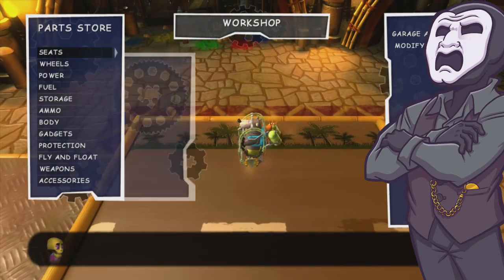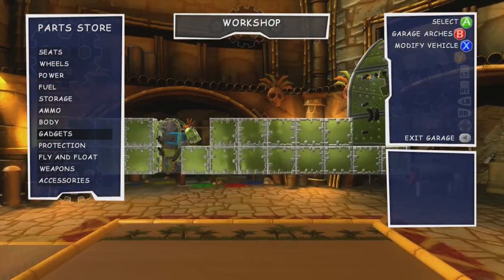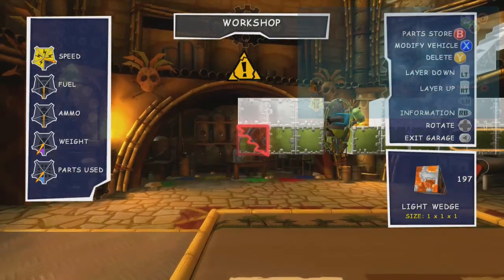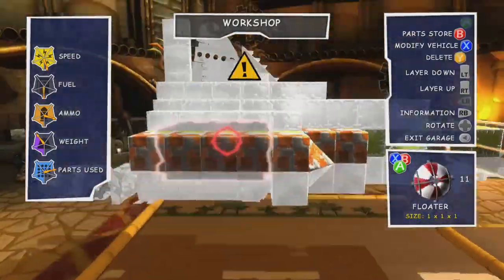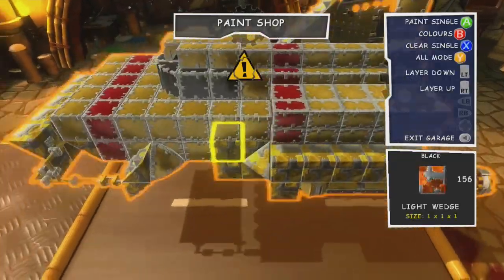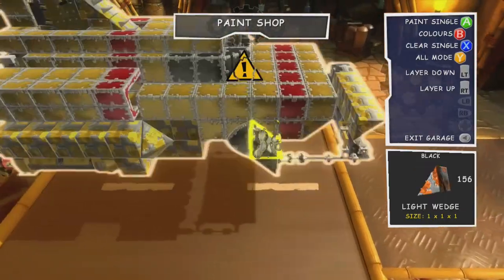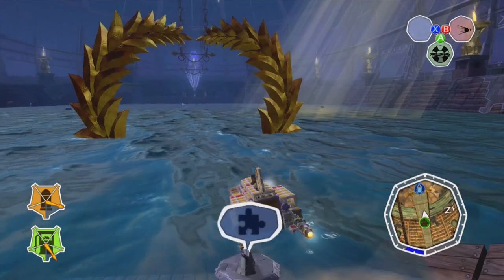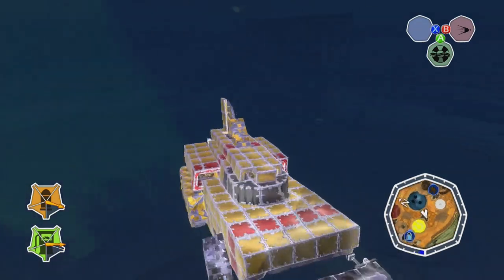Build Request - Thunderbird 4 (Nuts & Bolts)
After a too-long hiatus, Grim Grindle is back with another Build Request in Banjo-Kazooie: Nuts & Bolts, this time Thunderbird IV, from the supermarionation show Thunderbird, where puppets save other puppets from dangers.